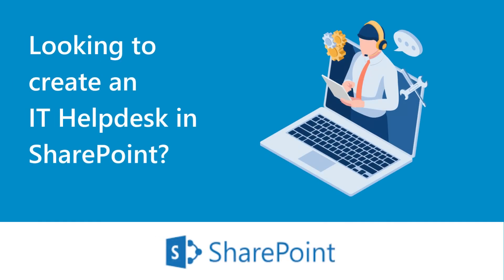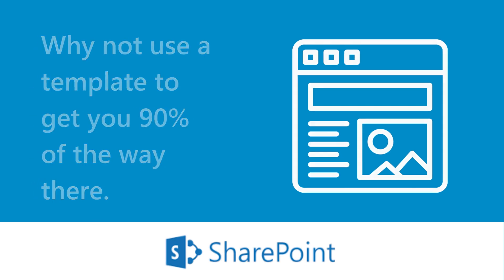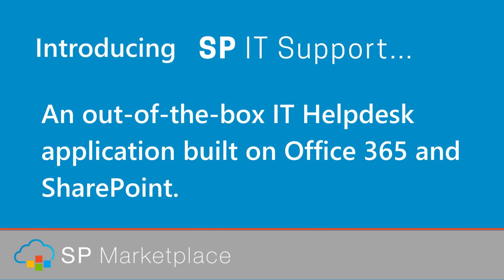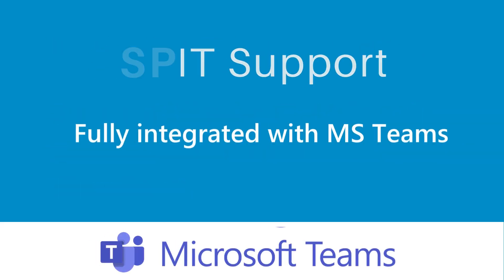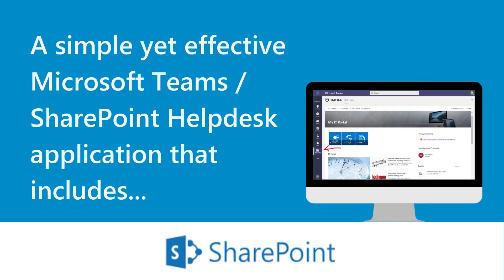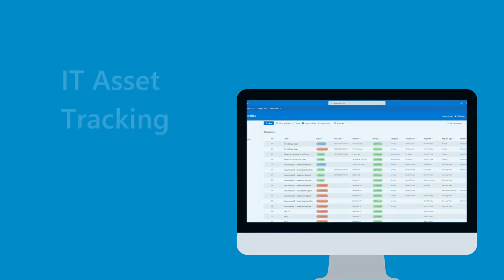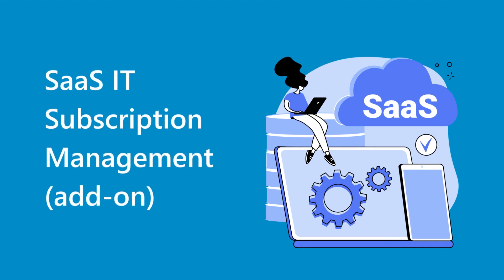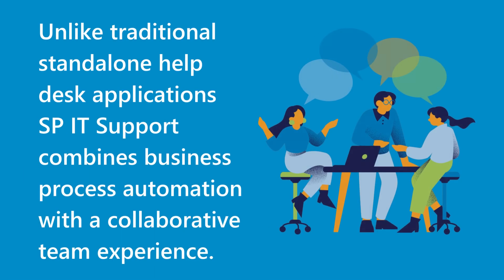Create a Helpdesk in SharePoint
Looking to create a Helpdesk in SharePoint?

Why not use a template to get you 90% of the way there.

Introducing SP IT Support:

An out-of-the-box IT Helpdesk application built on Office 365 and SharePoint

Fully integrated with MS Teams.

A simple yet effective Microsoft Teams / SharePoint helpdesk application that includes...

- A Helpdesk

- Change management

- IT Asset tracking

- Calendar

- Discussions

- Technical documents management

- SaaS IT subscription management (add-on)

- IT contracts renewal management (add-on)

Unlike traditional standalone help desk applications SP IT Support combines business process automation with a collaborative team experience.

SP IT Support, Request a Free Demo Today